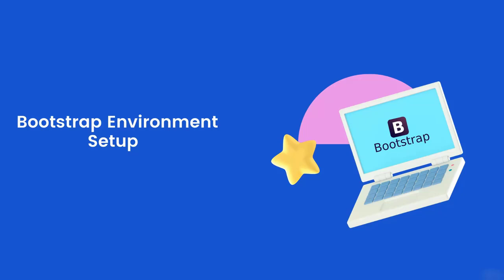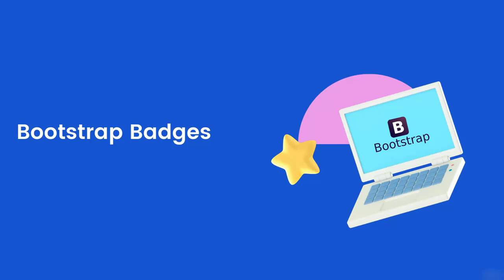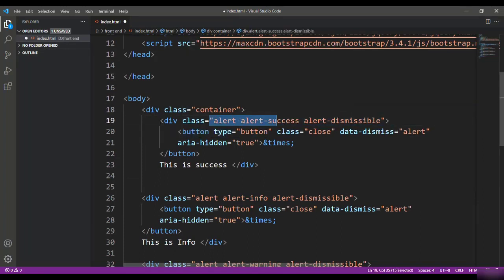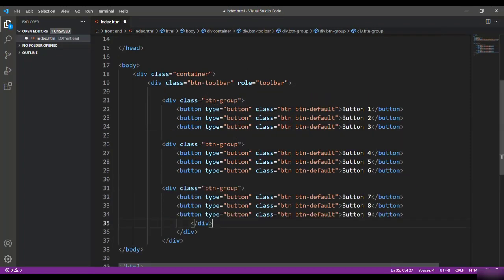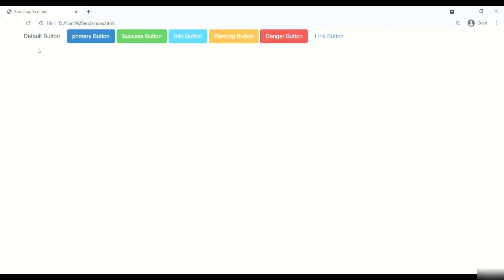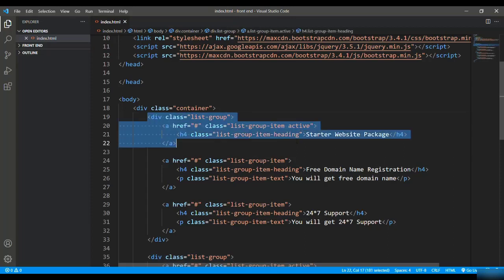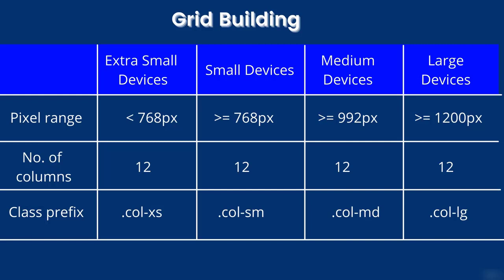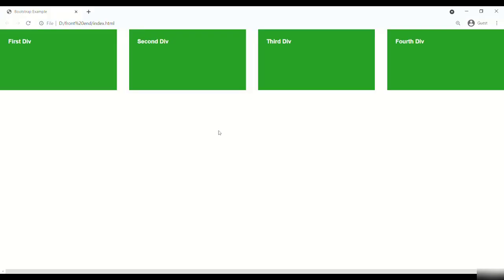Paid Bootstrap5 Crash Full Course Free -Basics to advanced Bootstrap5 Tutorial 2024||Bootstrap5 Tips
Paid Bootstrap5 Crash Full Course Free -Basics to advanced Bootstrap5 Tutorial 2024 || Bootstrap5 Tutorial Beginners to Pro
Unlock the potential of Bootstrap with this crash course that covers the essentials of the Bootstrap grid system, alerts, badges, forms, breadcrumb navigation, labels, and more. Elevate your web development game with the power of Bootstrap, a front-end framework that streamlines the design process and enhances the responsiveness of your websites.
• Understand the role of Cascading Style Sheets (CSS) in shaping website designs.
• Utilize CSS 3, the latest styling standard, to enhance website aesthetics and Seamlessly integrate CSS with HTML, incorporating the latest HTML 5 standards.
• Create CSS classes from a beginner's level, including HTML declarations, properties, and values.
• Implement Bootstrap components such as alerts, badges, forms, breadcrumb, and labels.
• Explore the Bootstrap grid system for responsive and streamlined layouts.
• Navigate JavaScript basics, including functions, variables, and code integration with HTML pages.
• Delve into the Document Object Model (DOM) and its role in JavaScript and Understand events, triggers, pattern matching, and text search within a page.
• Understand the basics of React components and their role in building user interfaces.
• Handle multiline components and dynamic values in React and Implement props for efficient data passing between React components.
• Apply React skills through hands-on mini projects, including a useState counter project.
Who this course is for:
• Beginner Web Developer
• Beginner Full Stack Developers

PROPER DOT INSTITUTE
PROPER DOT INSTITUTE IS FOR PROGRAMMING COURSES